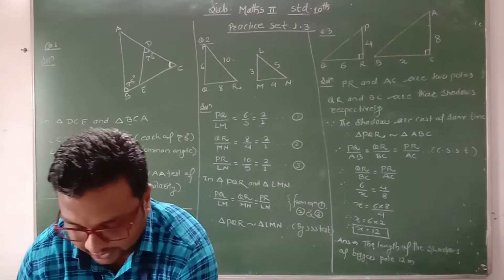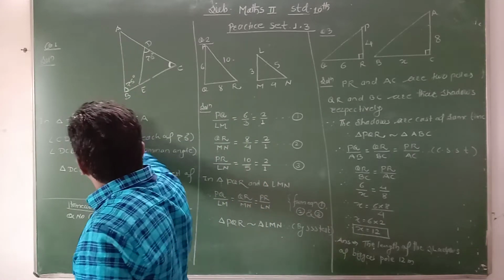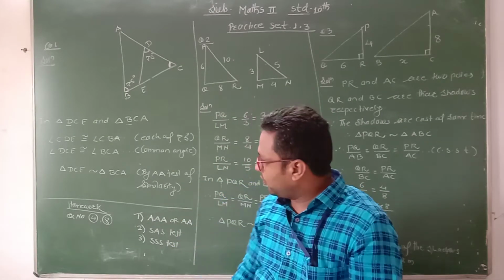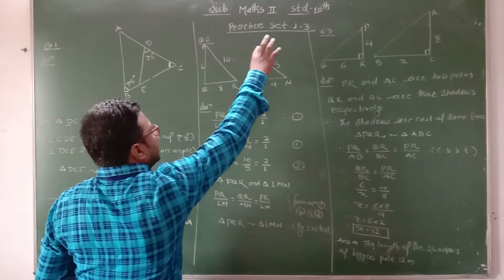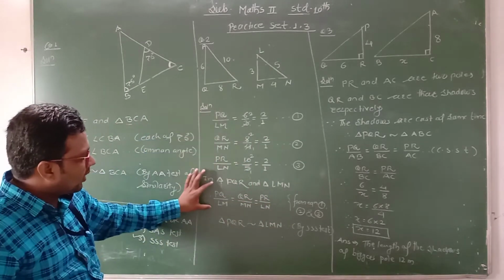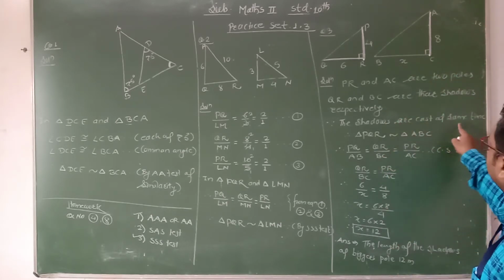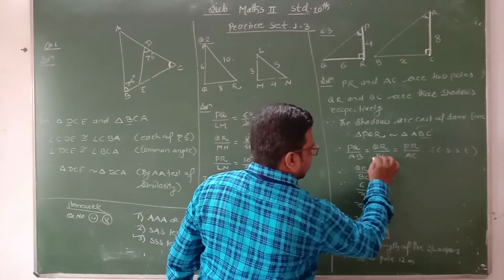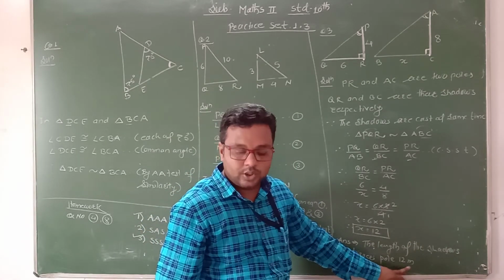Maths ll L1 Video8 std 10th